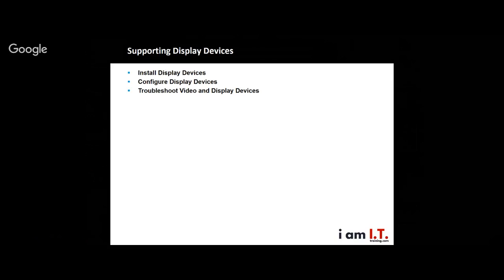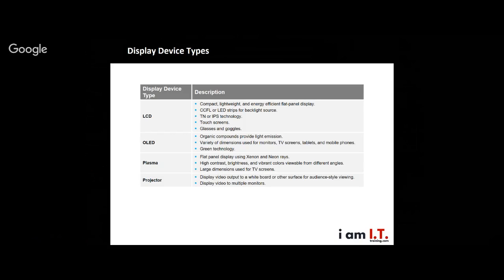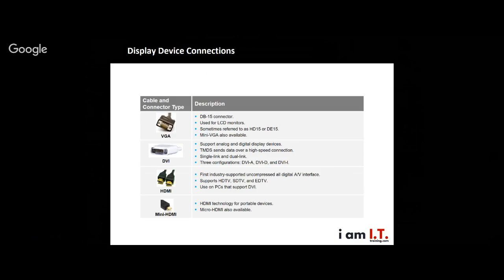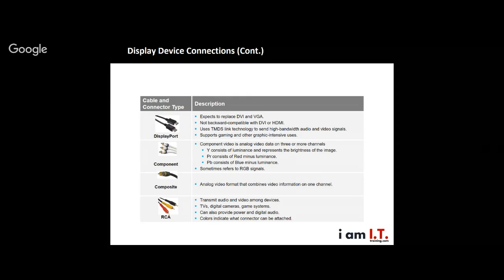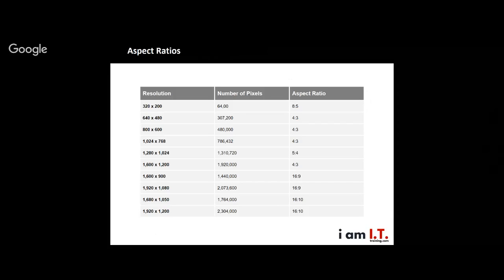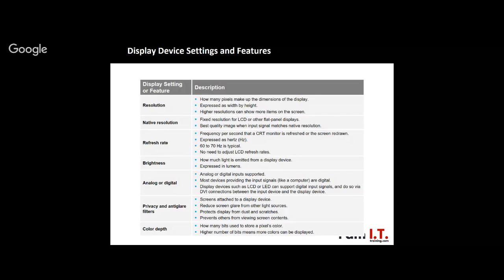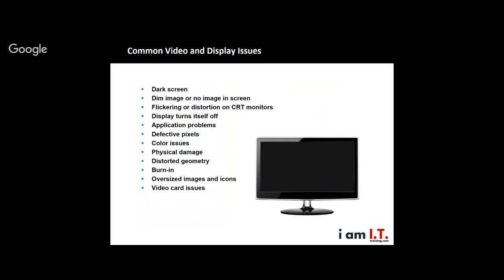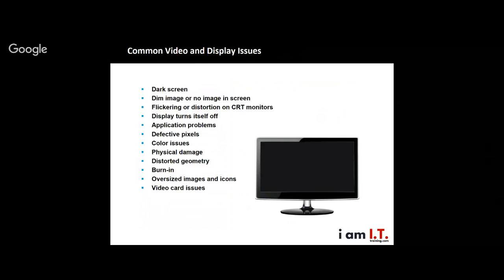CompTIA A+ Display Devices